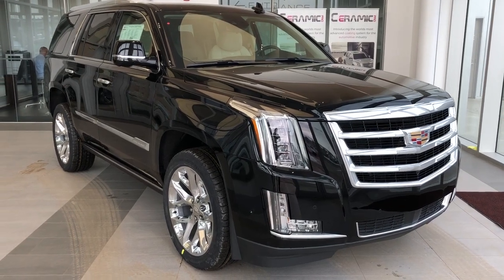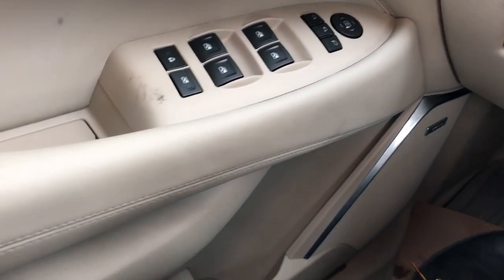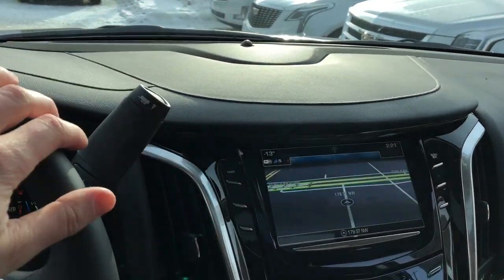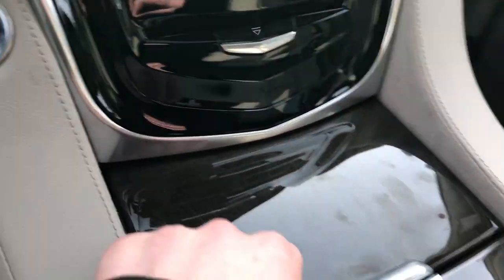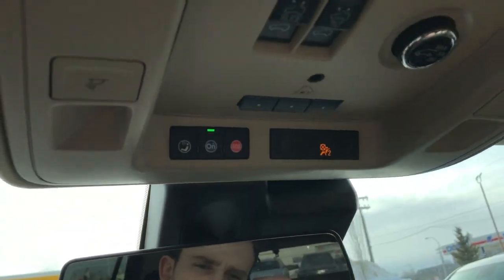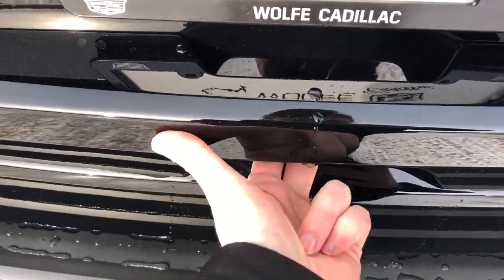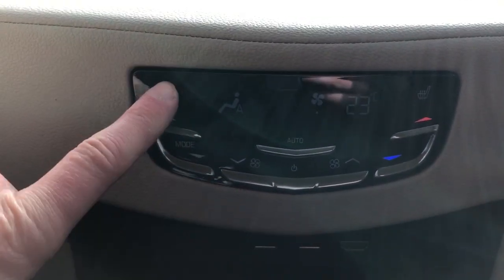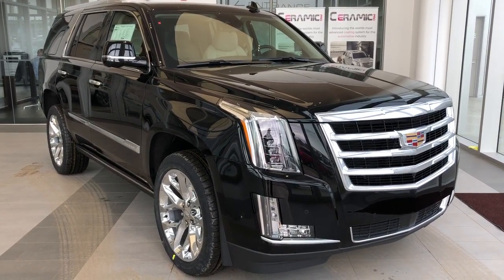2020 Cadillac Escalade Premium Luxury Review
Join Evan at Wolfe Cadillac to take a look at our newest arrival, the Cadillac Escalade! All details and pricing is posted on our website, so feel free to visit it after watching the video